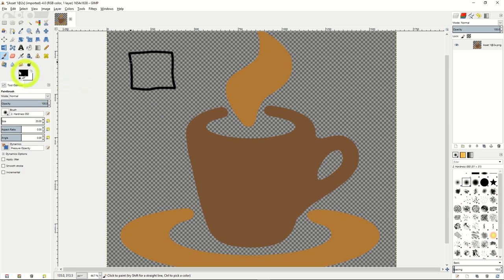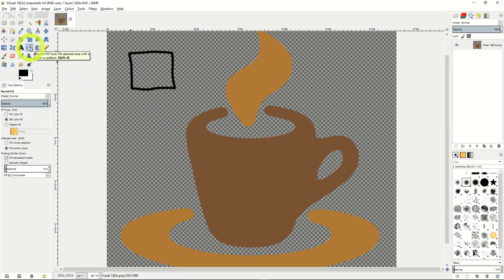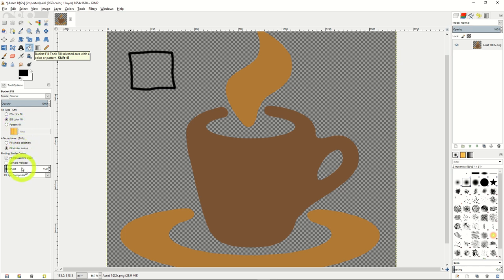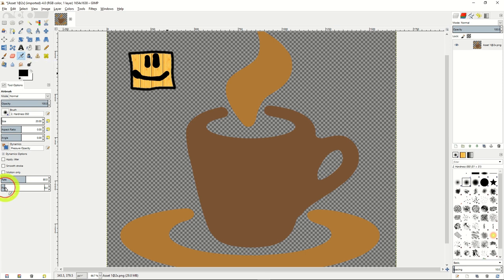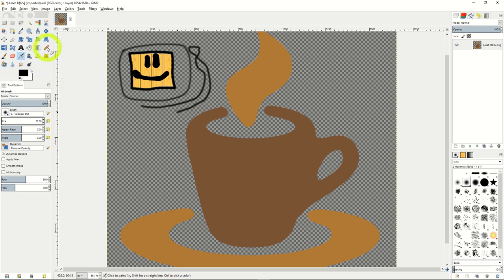Free video of EXPERT GRAFIC. Part-1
यहाँ एक आकर्षक और SEO फ्रेंडली वीडियो डिस्क्रिप्शन है EXPERT GRAFIC के लिए:

EXPERT GRAFIC | प्रोफेशनल ग्राफिक डिज़ाइन का नया चेहरा | Creative Design Solutions 2025

आपके ब्रांड की पहचान उसके डिज़ाइन में छुपी होती है – और EXPERT GRAFIC है उसका समाधान!
इस वीडियो में देखें कैसे EXPERT GRAFIC आपको देता है क्रिएटिव, इनोवेटिव और कस्टमाइज़्ड ग्राफिक डिज़ाइन सॉल्यूशन्स जो आपके बिज़नेस को एक प्रोफेशनल लुक और डिजिटल बढ़त देते हैं।

हमारे सर्विसेज में शामिल हैं:

Logo Design

Business Cards & Brochures

Motion Graphics

UI/UX Design

चाहे आप एक स्टार्टअप हों या एक एस्टैब्लिश्ड ब्रांड, EXPERT GRAFIC के डिज़ाइन्स आपकी सोच को विज़ुअल आइडेंटिटी में बदलते हैं।
2025 में अपने ब्रांड को दें एक नया चेहरा – EXPERT GRAFIC के साथ!

और बेल आइकन दबाएँ ताकि आप कोई अपडेट मिस ना करें!

अगर आप चाहें तो मैं इसके शॉर्ट वीडियो हुक्स या स्क्रिप्ट्स भी तैयार कर सकता हूँ!